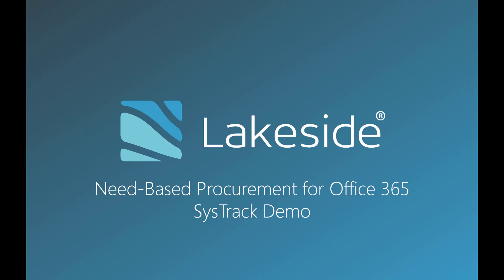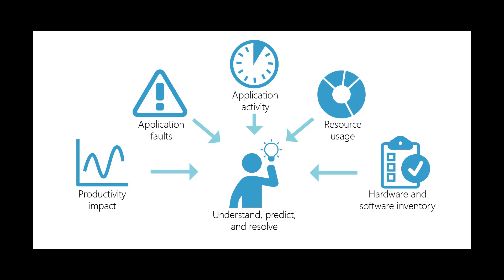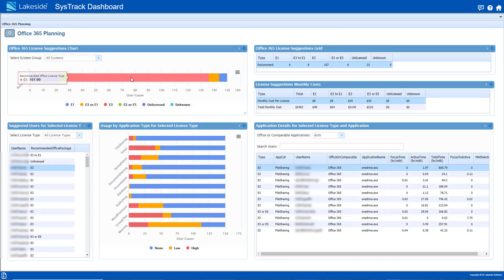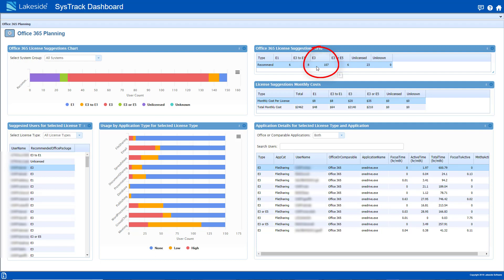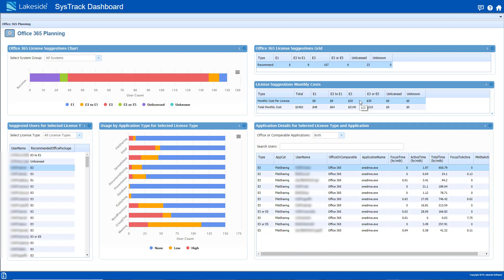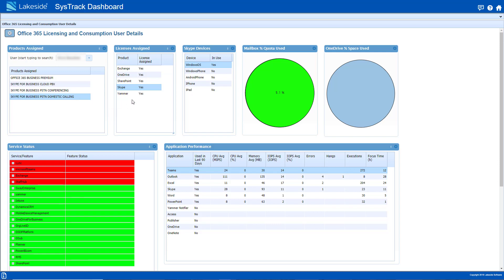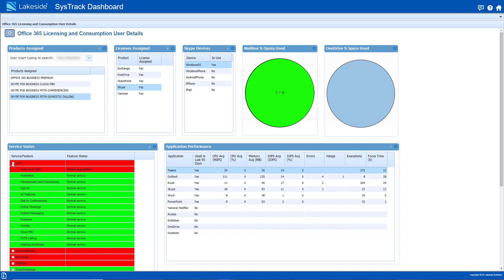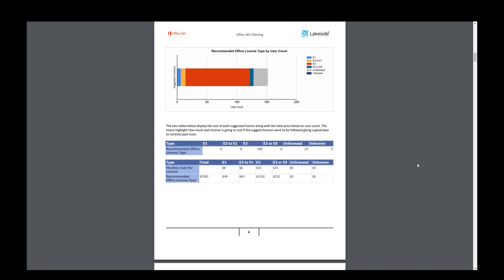Need-Based Procurement for Office 365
Office 365 offers flexible licensing models so IT teams can better meet end-user needs. But how can IT determine the best licensing options for their users? Watch this short demo showing how you can use SysTrack to know which applications and devices to purchase based on user need.